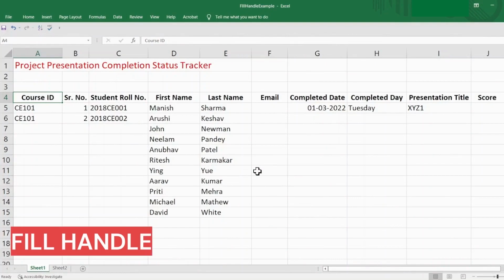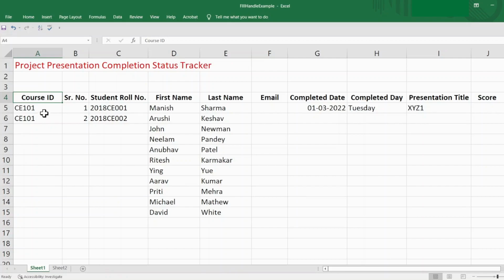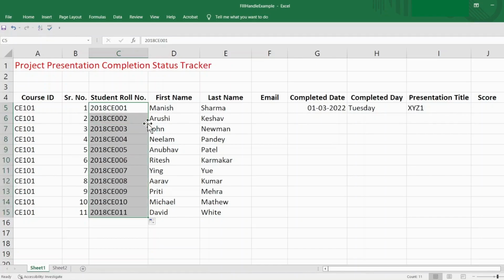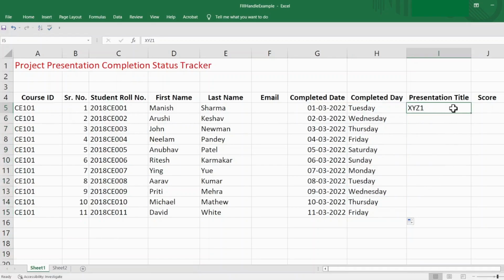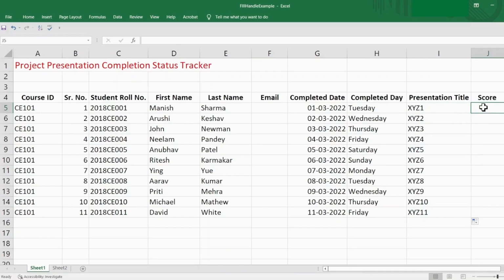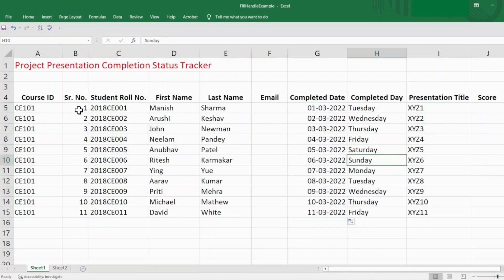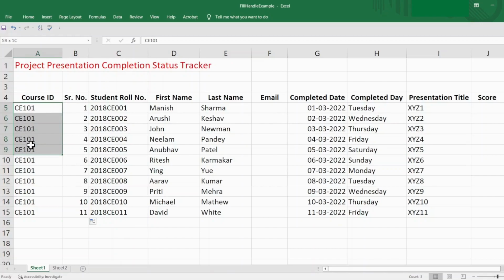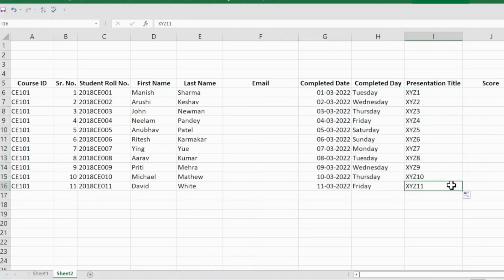Using Fill Handle in Excel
Hi everyone,
Welcome back!

In today’s session we look at the very important fill handle functionality.